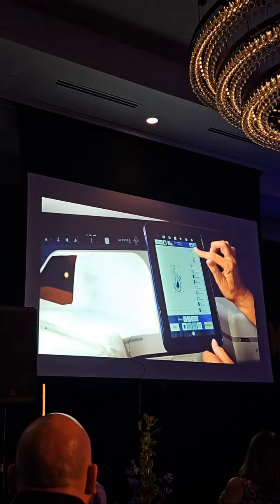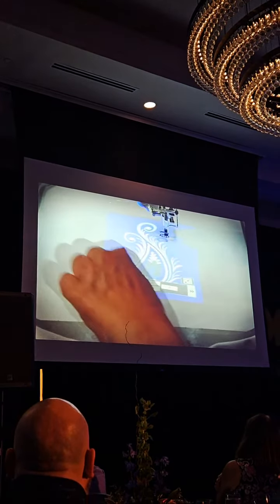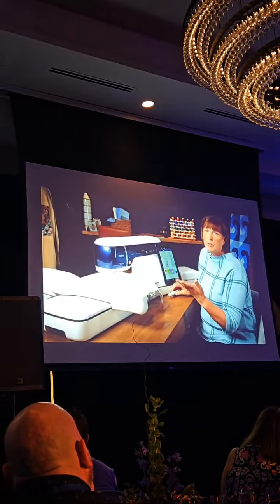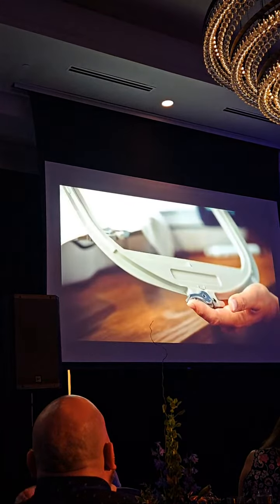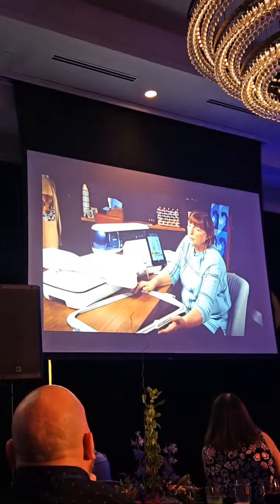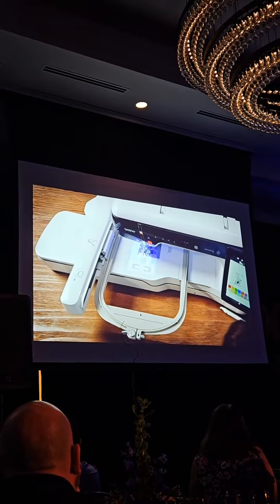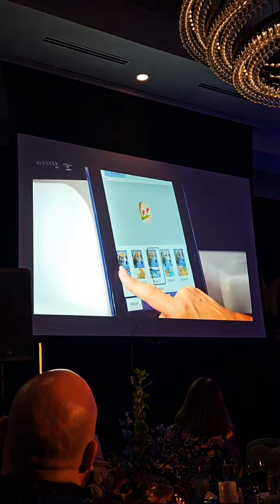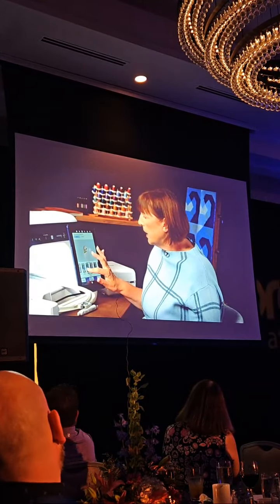A1 Vacuum & Sewing Reno is live! with Aveneer Embroidery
I missed the sewing section (just wasn't recording).  This machine is Amazing!